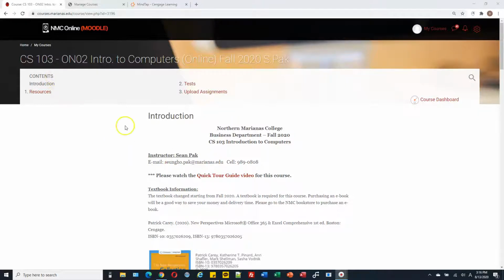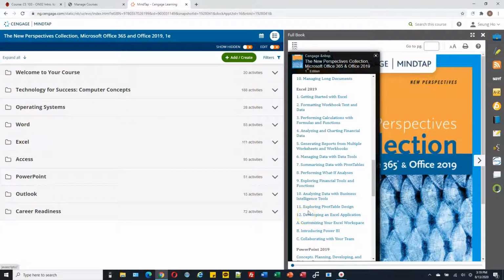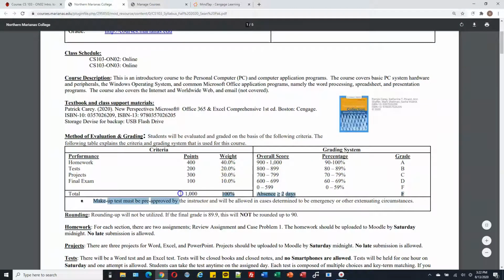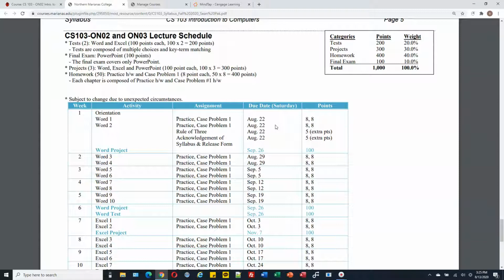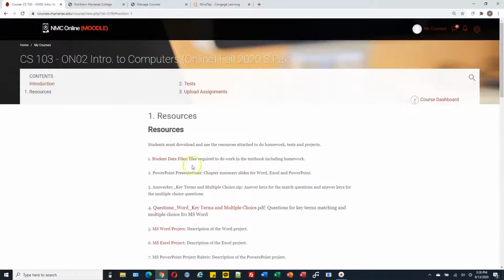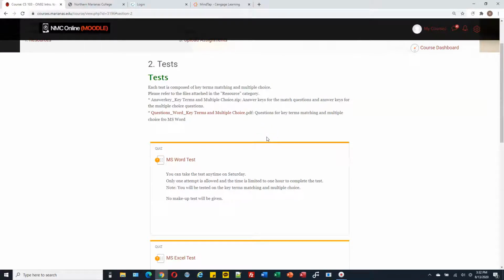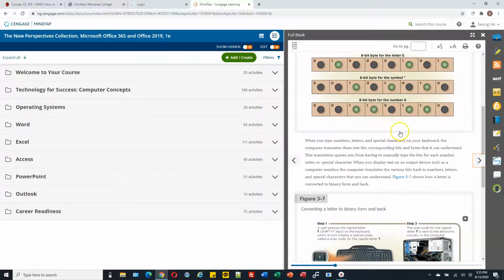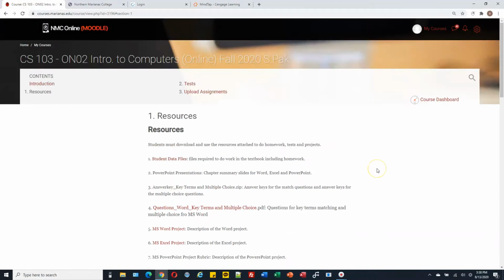QuickTourGuide CS103 Fall 2020